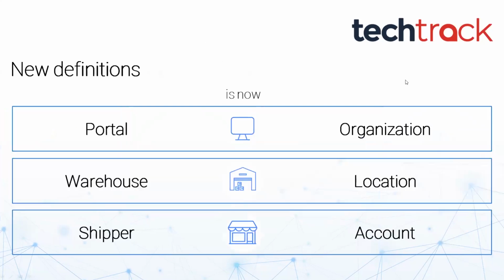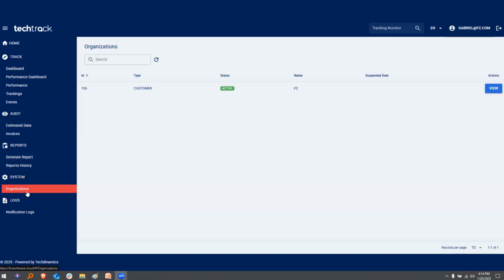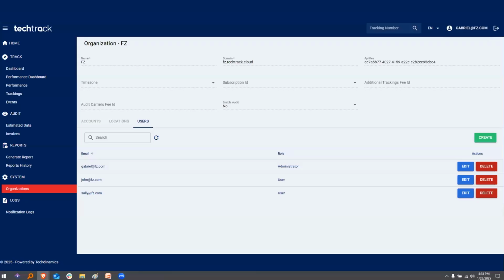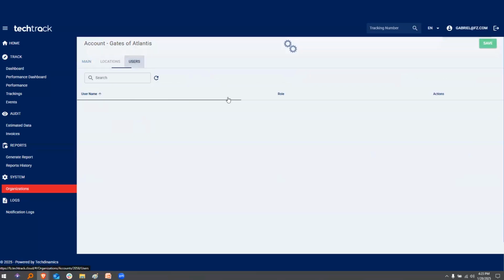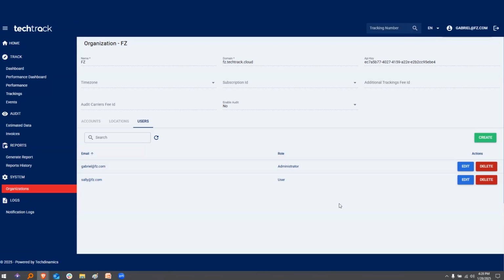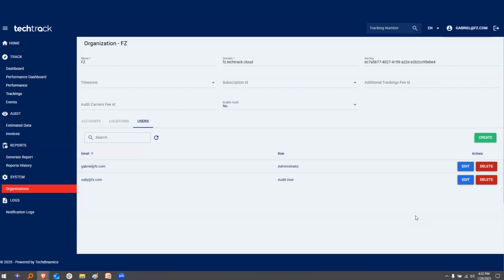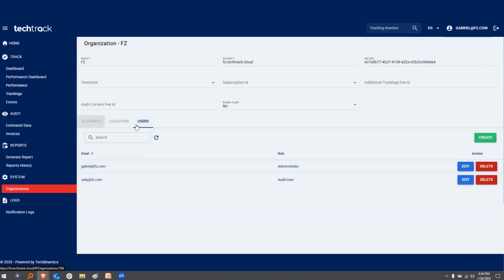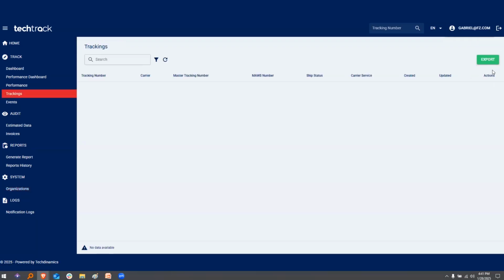techTALK - techTRACK New Framework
To all techTRACK Administrators!
The new techTRACK framework is right at the doors, and we want to help you make the best out of it, starting with an easy and smooth migration process.

Join us to review how to configure accounts, locations and users, as well as providing permissions accordingly.